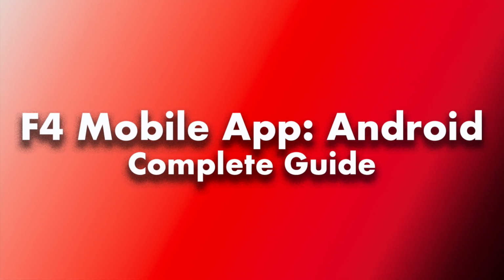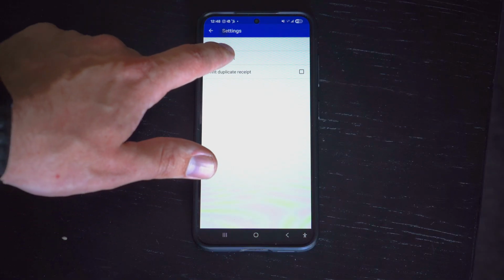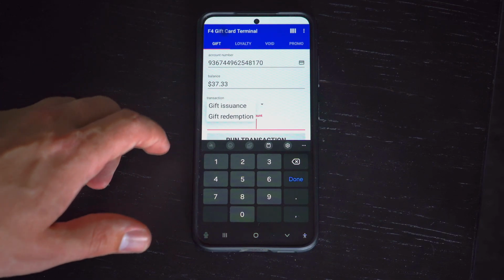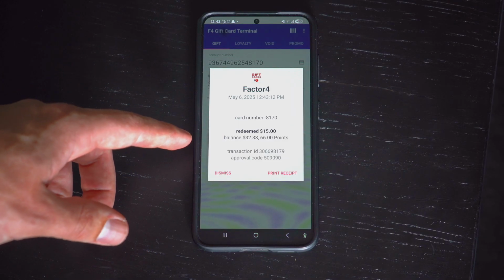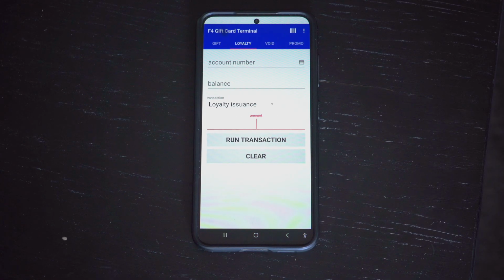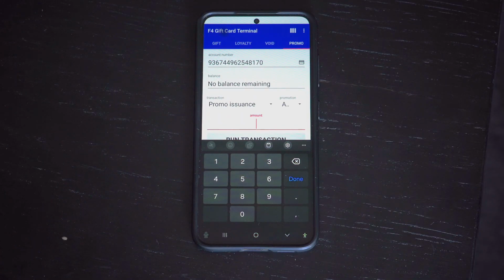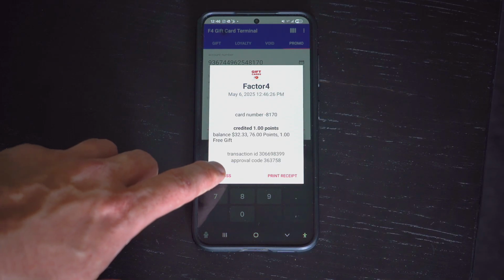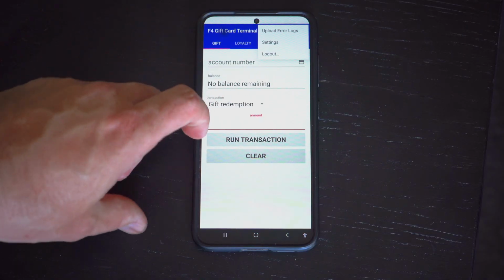F4 Mobile App: Android - Complete Guide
A Complete guide on how to use the F4 Mobile App on Android devices.